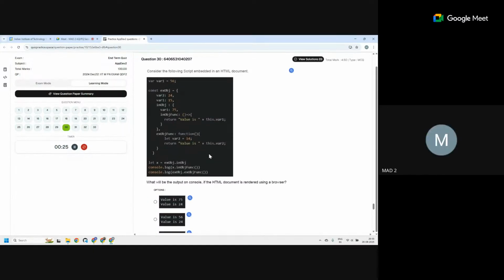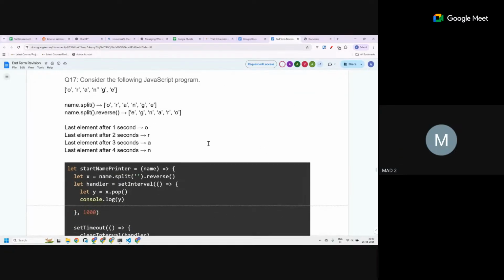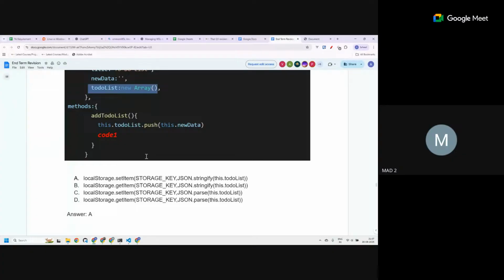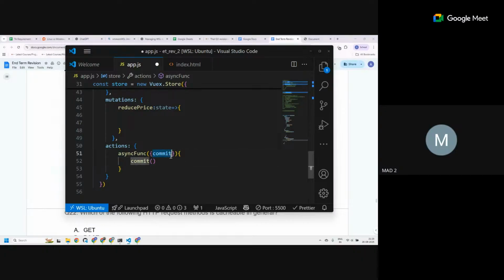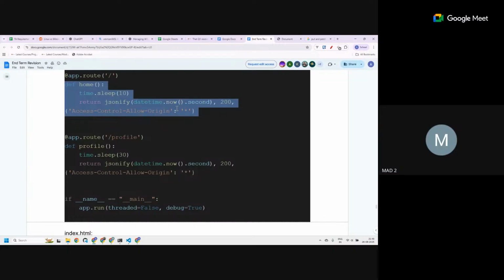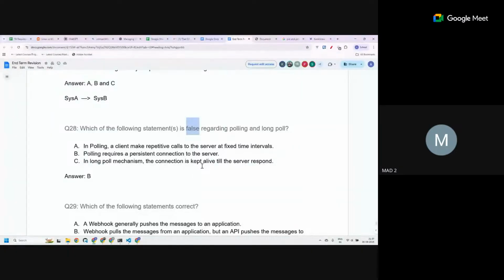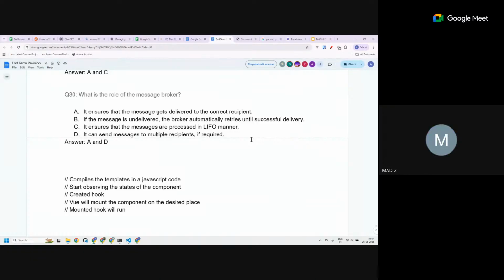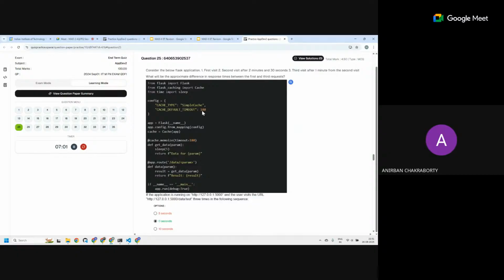MAD 2 End Term Revision Part 2